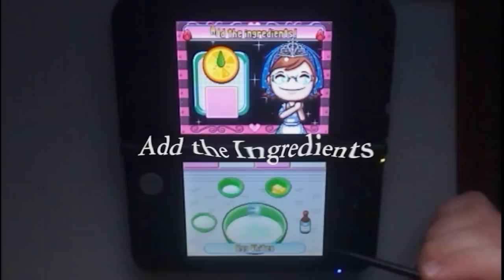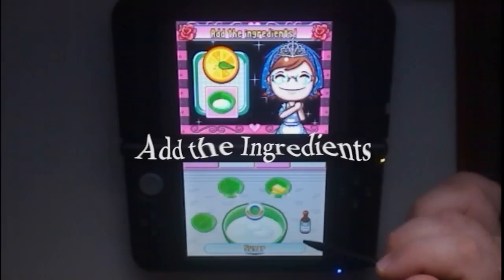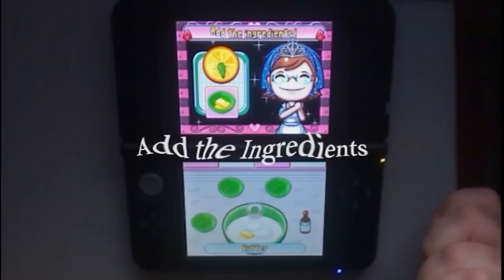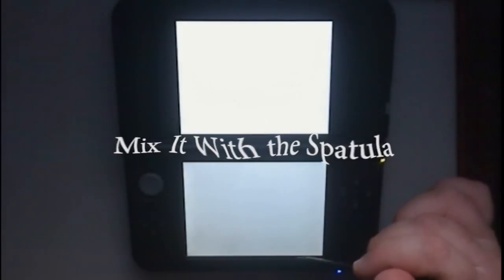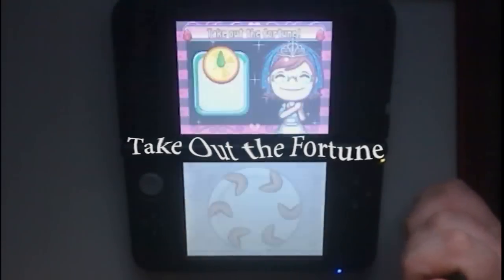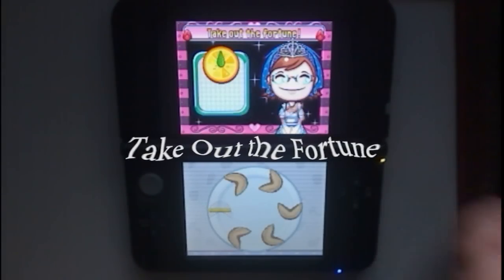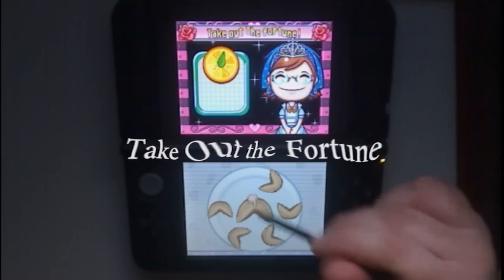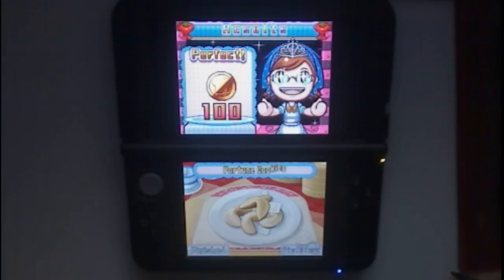Fortune Cookies Cooking Mama 3 Nintendo DS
The dish Fortune Cookies prepared on the game Cooking Mama 3 for the Nintendo DS